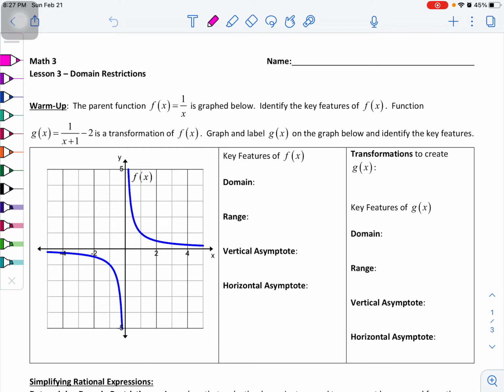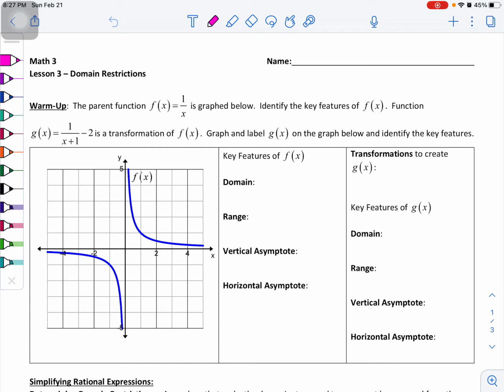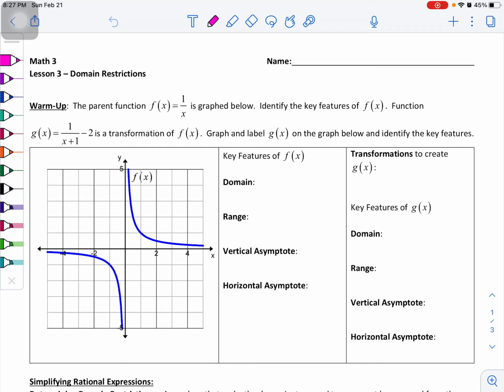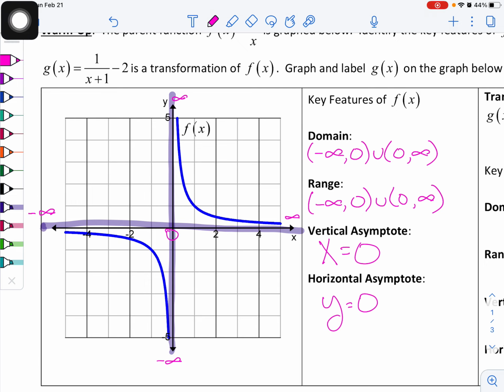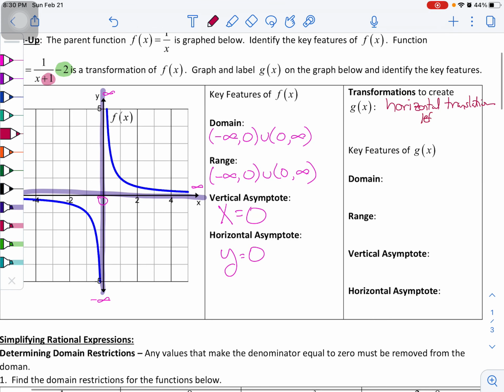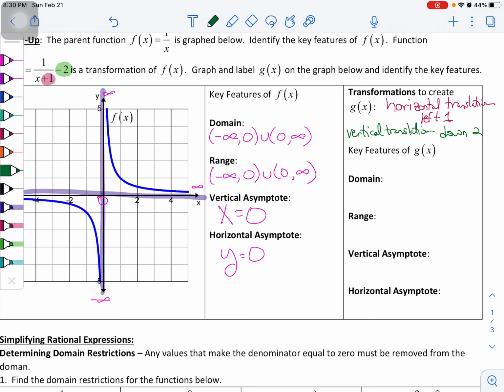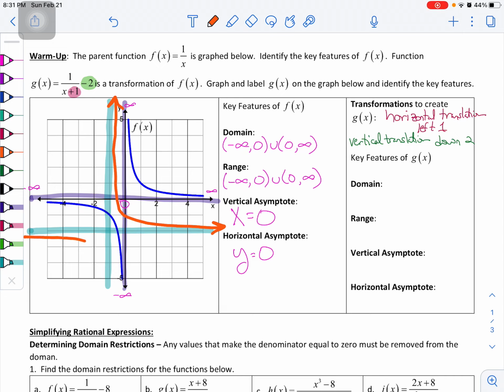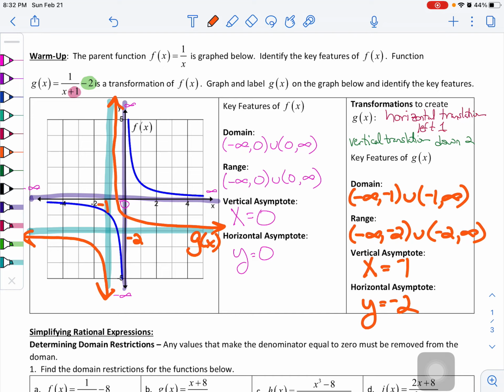Key Features and Transformations of Rational Functions (Math 3 Unit 5 Lesson 3 Warm-Up)